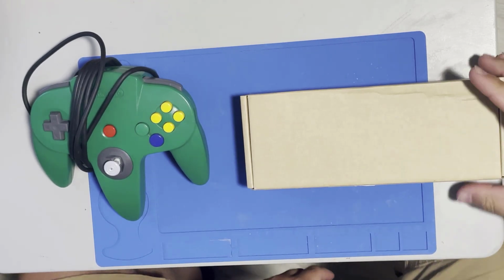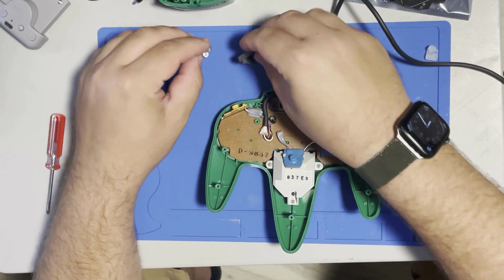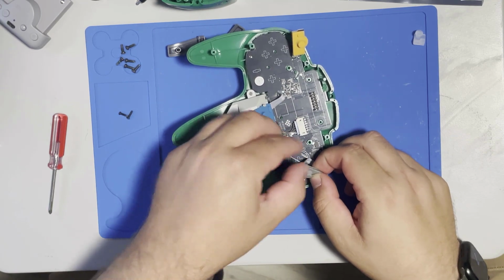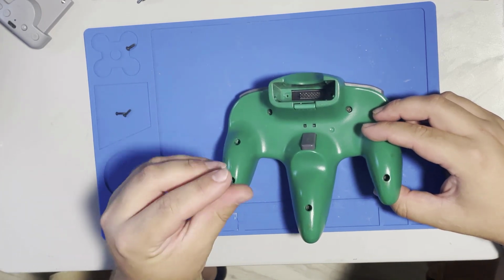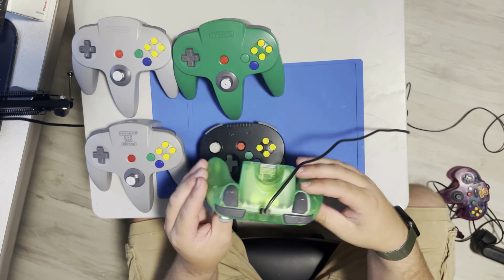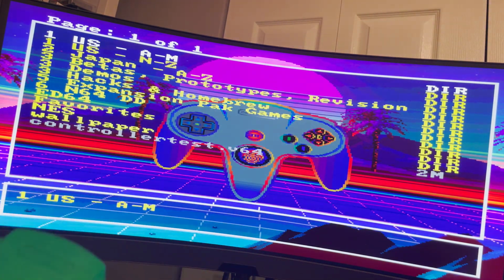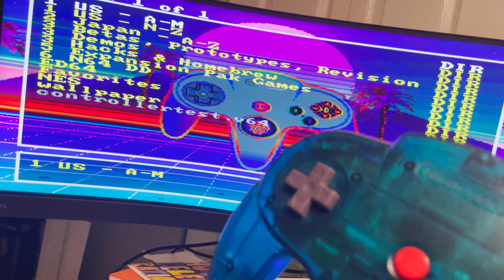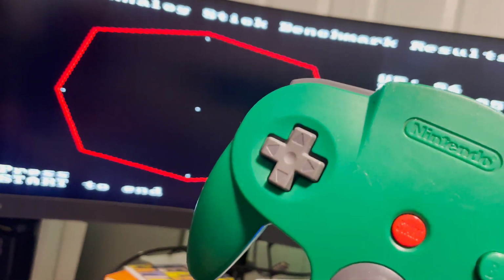N64 8Bit do Bluetooth controller mod / Controller Compare / Controller Tests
In this video I did a N64 8Bit do Bluetooth controller mod, using the new kit from 8bit do.
Also, controller compares with the 40 Winks controller, Hyperkin controller,  Retrofighters controller, official NSO controller, and 8bitdo n64 controller.

Then, controller tests with the use of Retrotime Bluetooth adapter and various controllers on the N64 using a testing game.

0:00 - What is the 8Bit do Bluetooth mod kit
3:58 - Install of kit in controller
20:35 - Compair of other controllers
29:45 - Testing controllers - 8bit do
36:25 - Testing controllers - official n64 controller with steelsticks
39:07 - Testing controllers - Retrofighters controller
40:41 - Testing controllers - NSO n64 controller